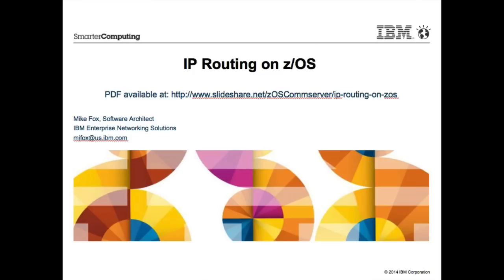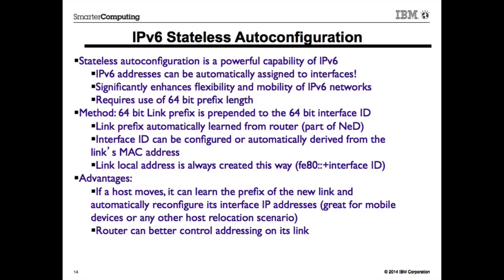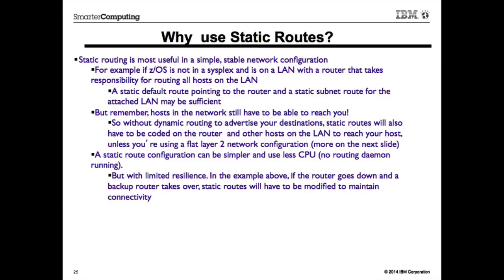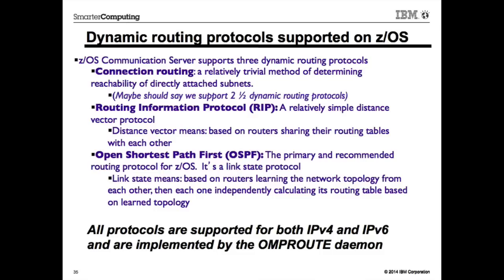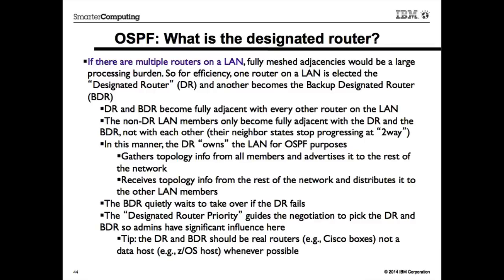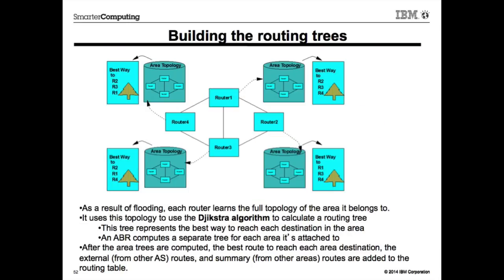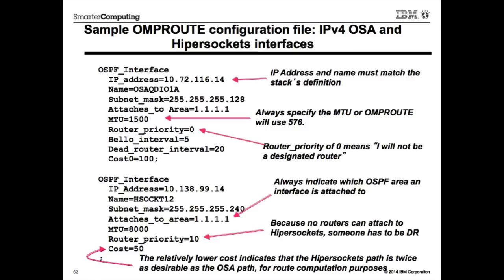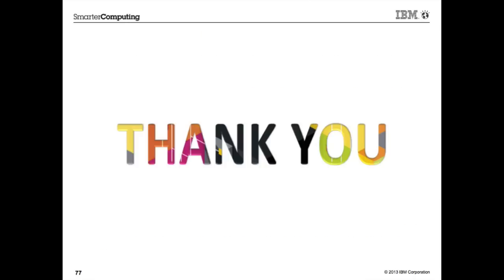IP Routing on z/OS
This presentation discusses the principles of IP Routing as they apply to z/OS, the z/OS implementation of static routing through the TCP/IP profile, and dynamic routing with OMPROUTE.